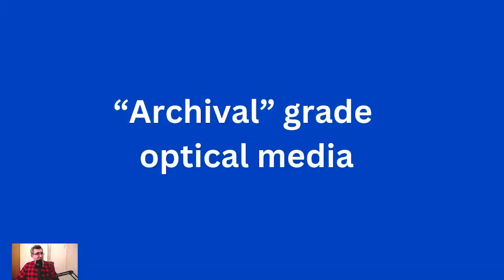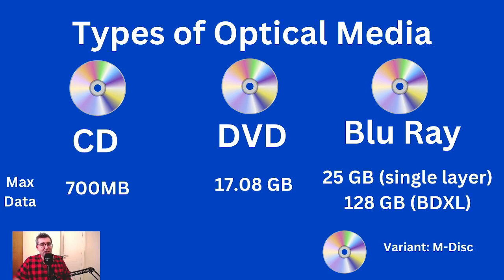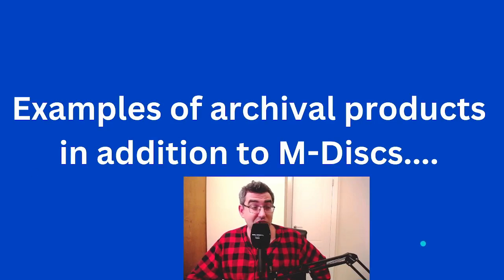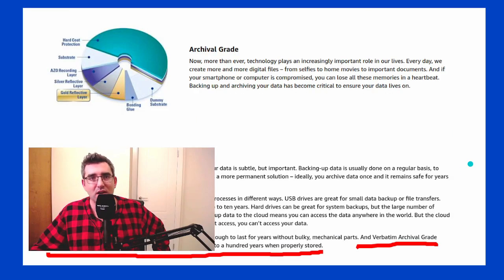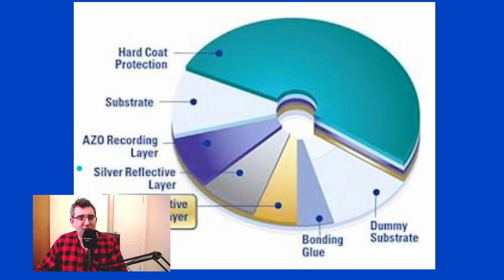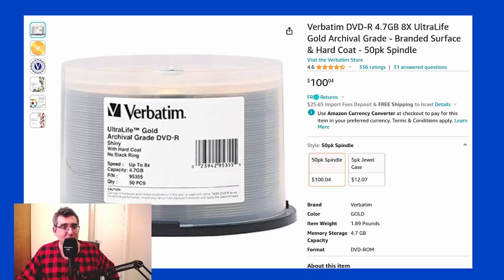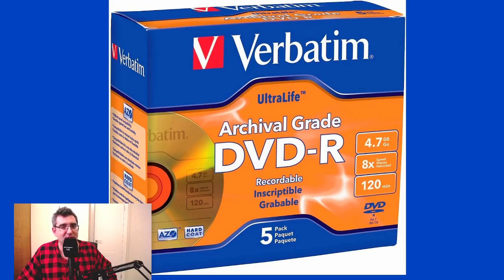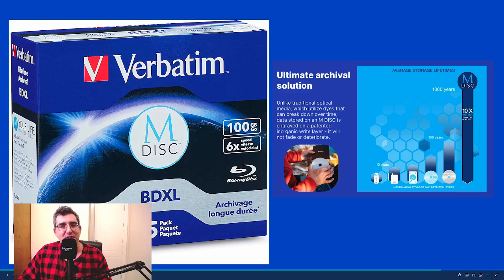Archival Grade Optical Storage Media - Market Overview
An overview of the various types of archival grade optical storage media on the market including CD-Rs, DVD-Rs, BD-Rs, and M-Discs.